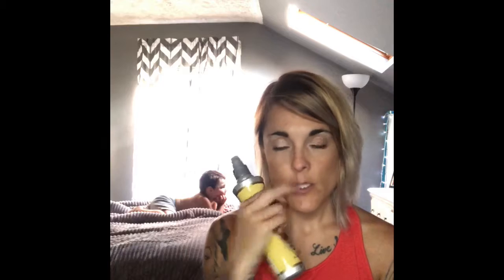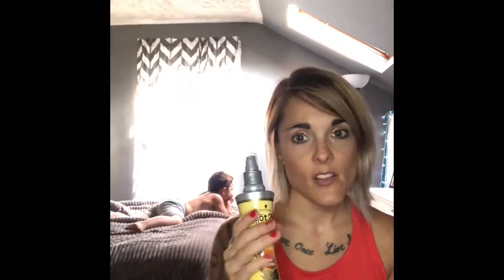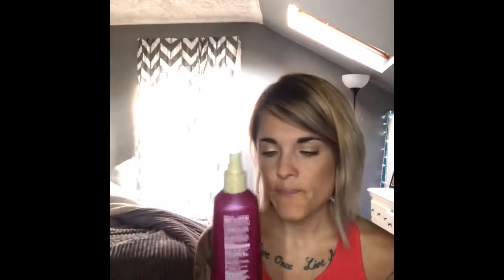My goto hair products !!